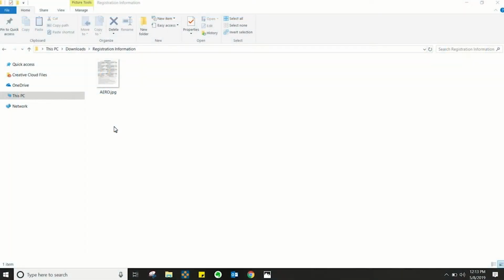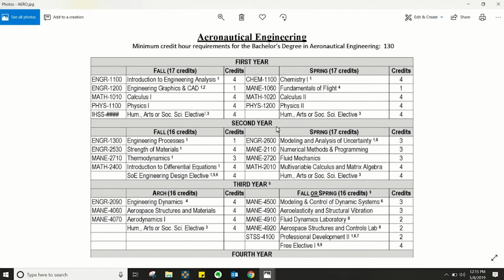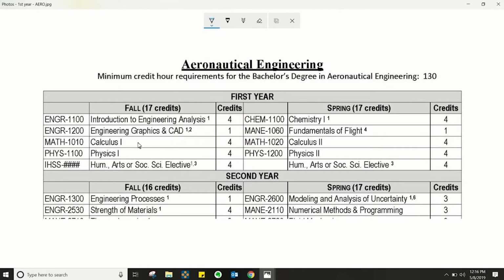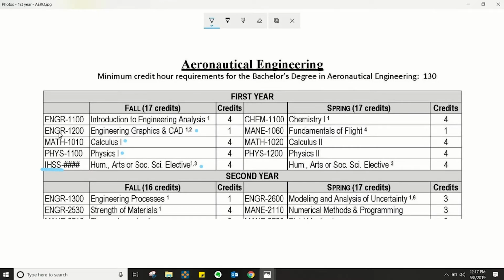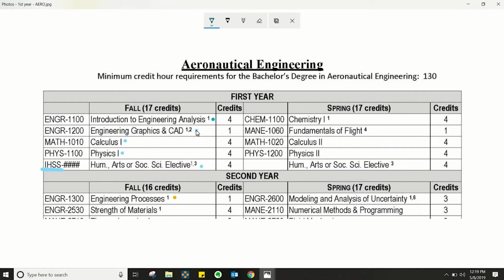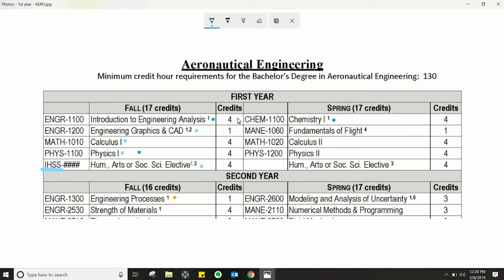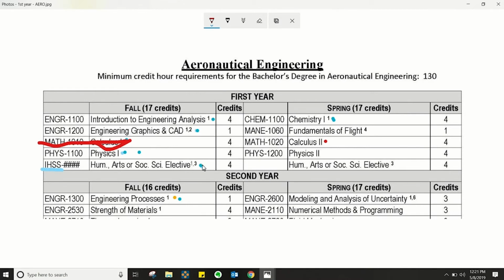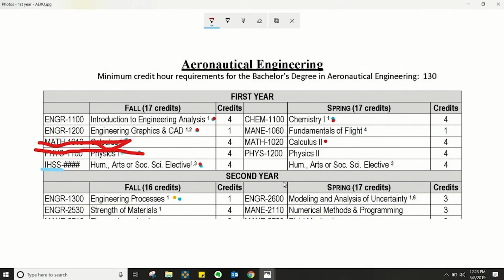AERO 2024 | Planning your First Semester as an Aeronautical ENGR!